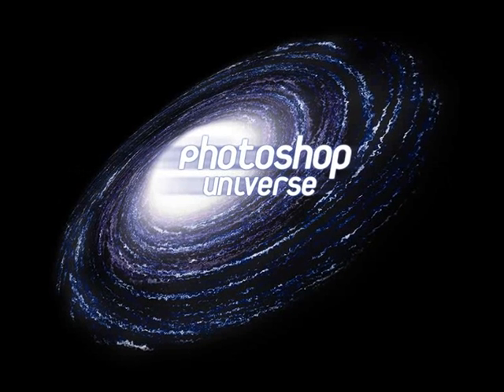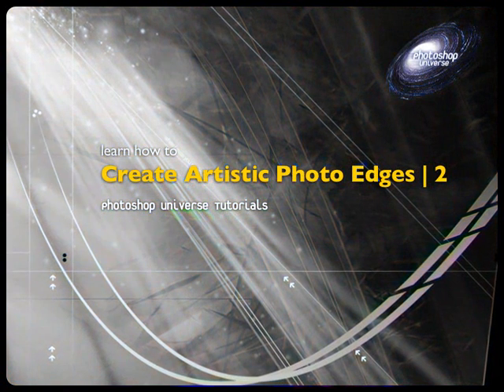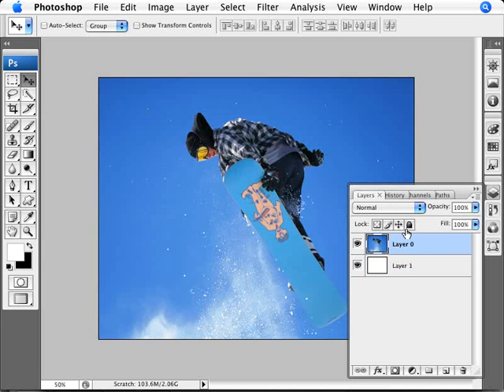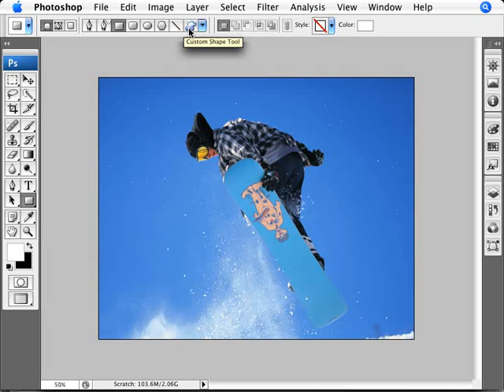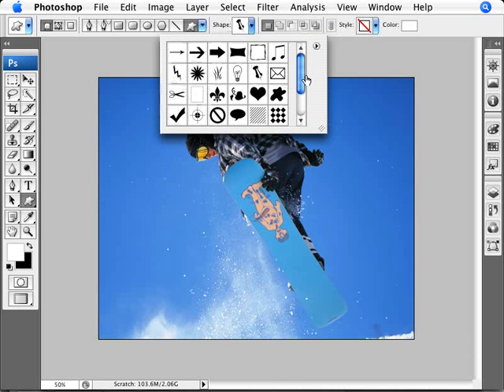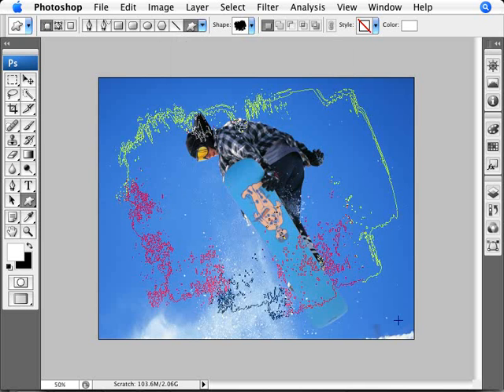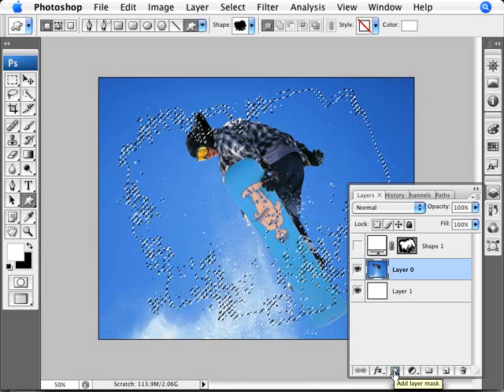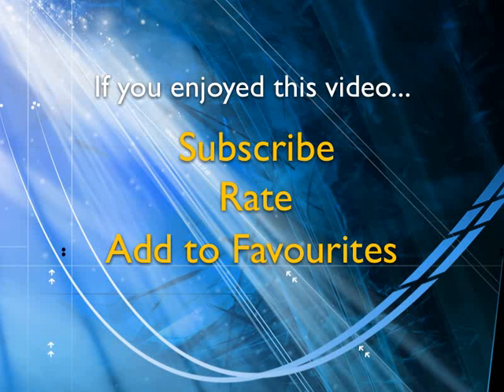Learn Photoshop - How to Create Artistic Photo Edges | 2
Picking up where we left off in the first tutorial, here we learn how to create artistic photo edges with the custom shape tool and the help of a layer mask.